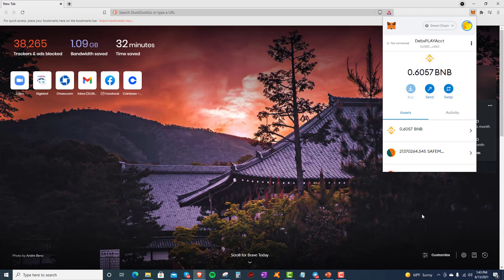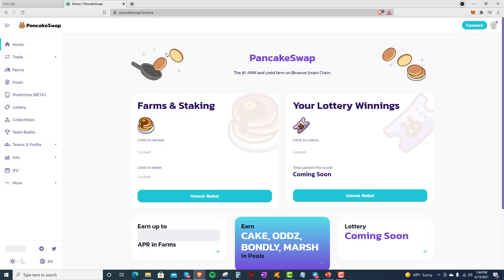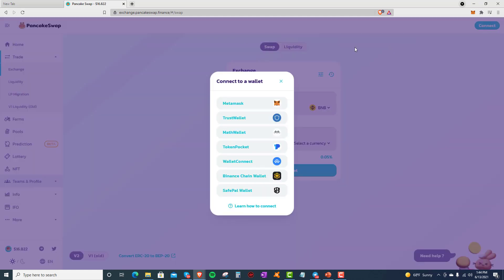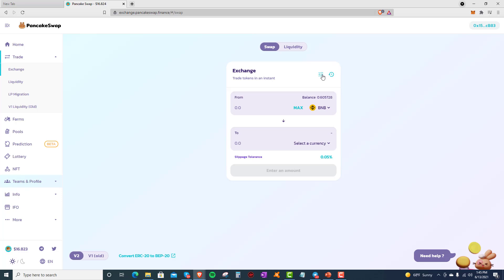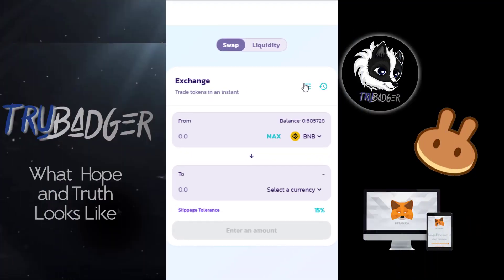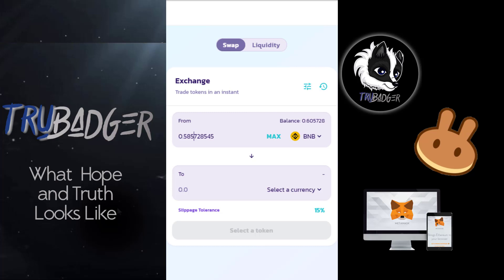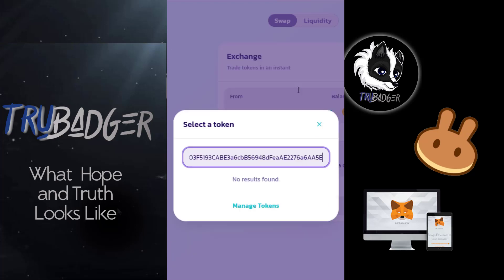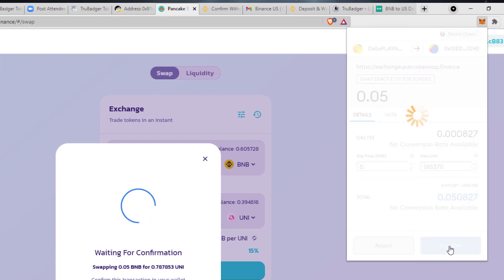How to Swap TruBadger Token on PancakeSwap with MetaMask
Looking for a potential 'Bitcoin Experience'? TruBadger Token is LIVE ON PANCAKE SWAP (as of 9am 14 Jun 2021)  Go get yours!!!

Learn how to grab your piece of the TruBadger pie using MetaMask and PancakeSwap. We're just getting started!